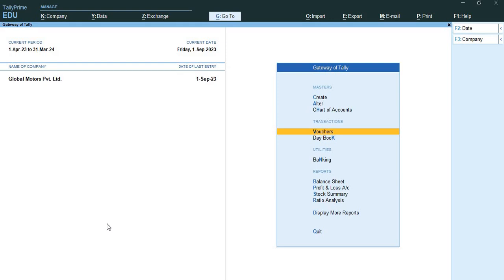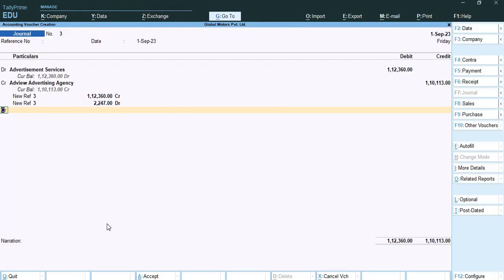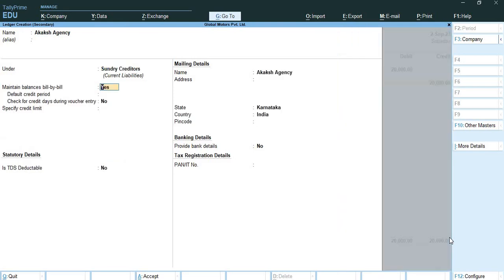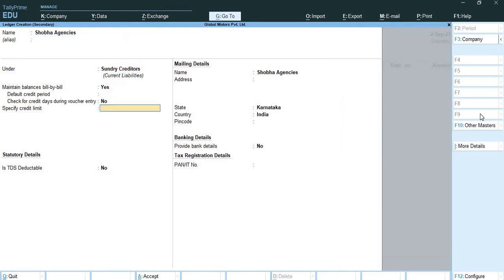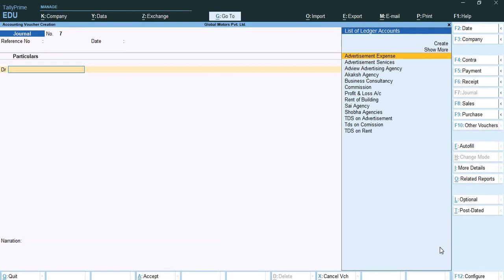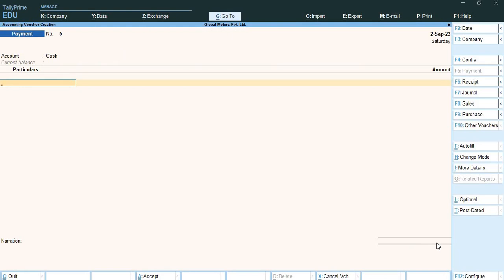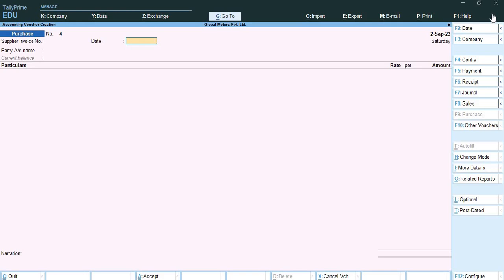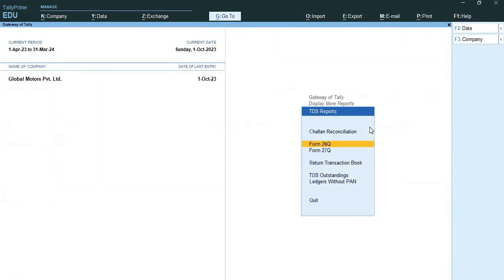18.2 Different types of TDS Transaction In Tally | Income Tax | Tally Prime Course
18.2 Different  types of TDS Transaction In Tally | TDS | Income Tax | Tally Prime Course